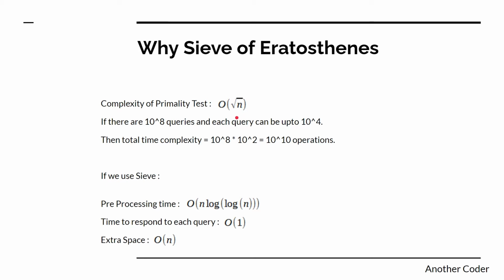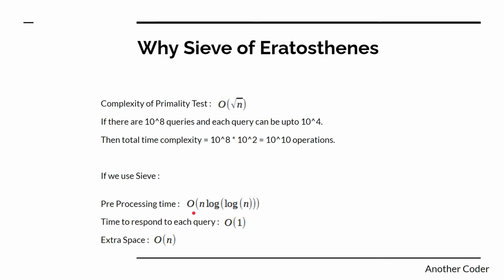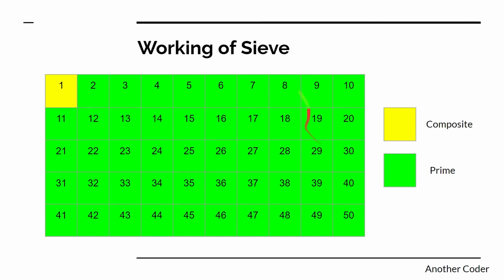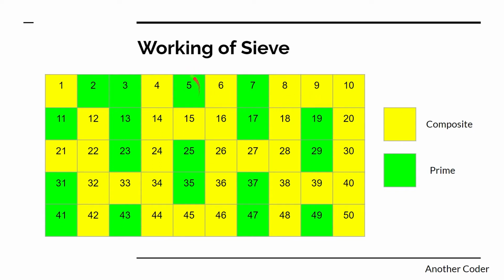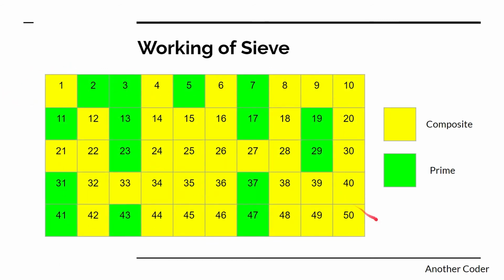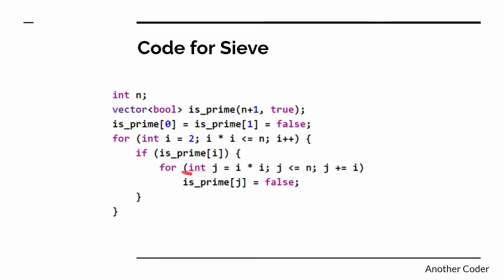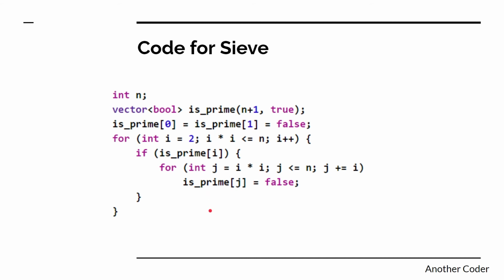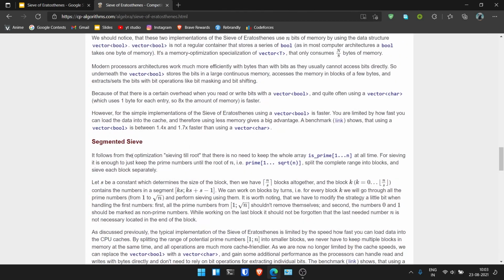Sieve of Eratosthenes with C++ Code and Explanation || CP Algorithms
In this video we are discussing about the Importance and working of Sieve of Eratosthenes along with the implementation of Sieve. Sieve of Eratosthenes is a great method to find if a number is prime or not in a particular range.

Time Complexity : O(n loglog n)

UPI ID : rawatmanas@paytm

Timestamps :
00:00 Introduction
00:15 Why Sieve?
02:20 Sieve Working Explanation
05:50 C++ code and Explanation
08:13 BONUS

Stay safe, keep coding.